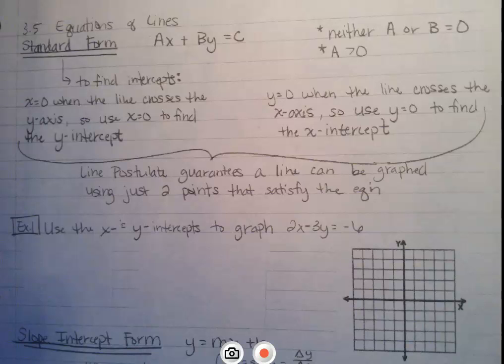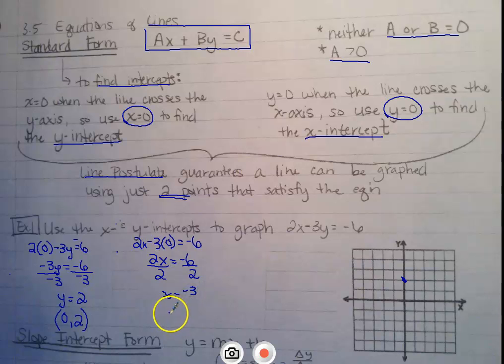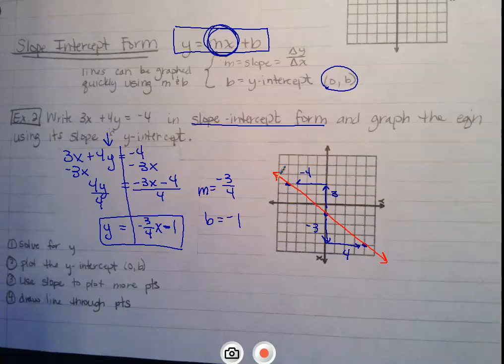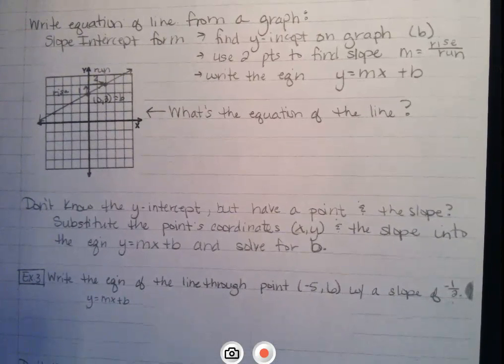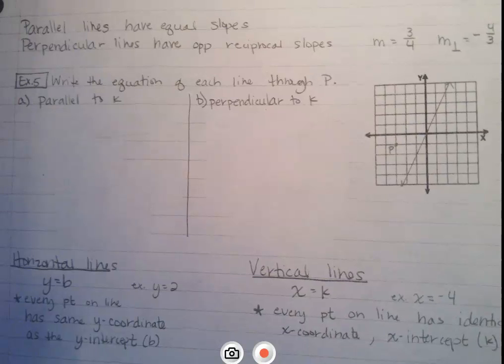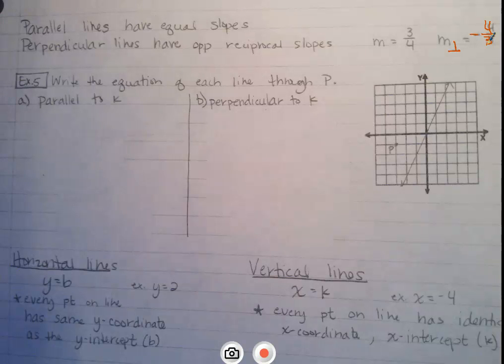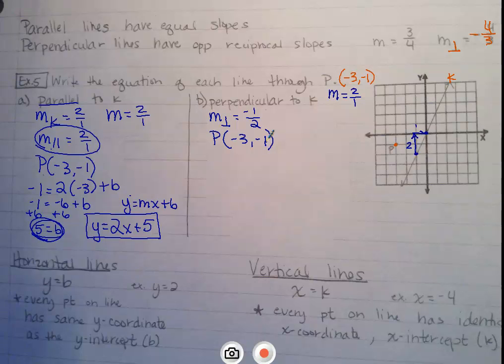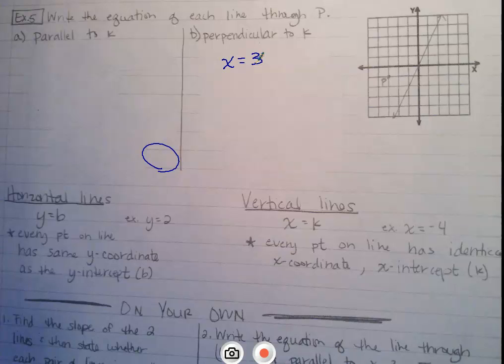G 3.5 Equations of Lines